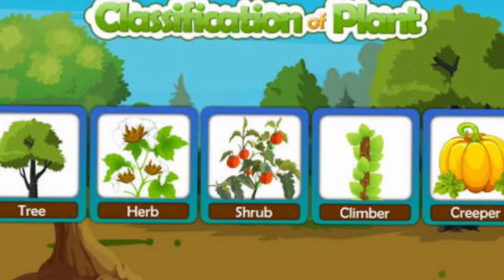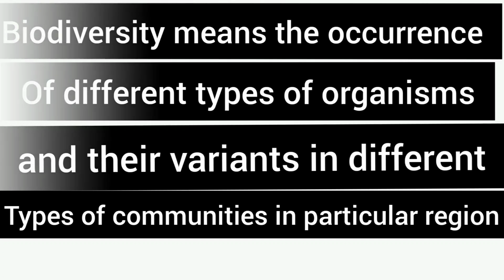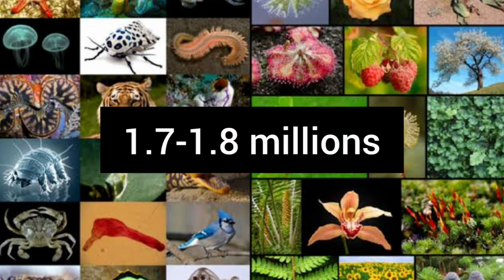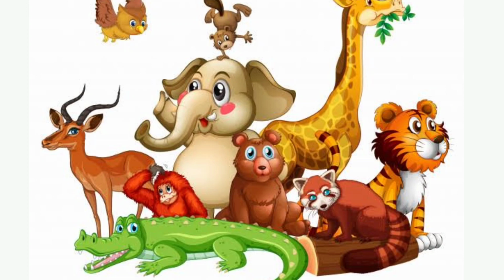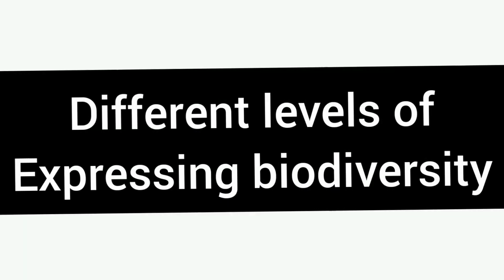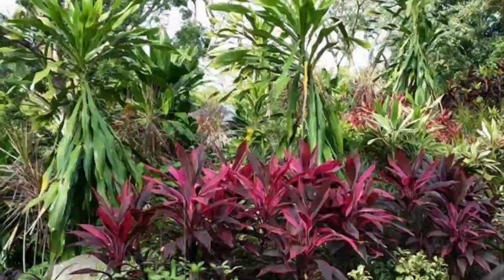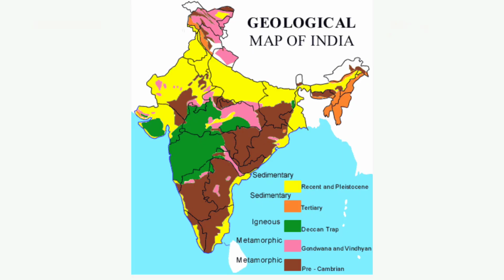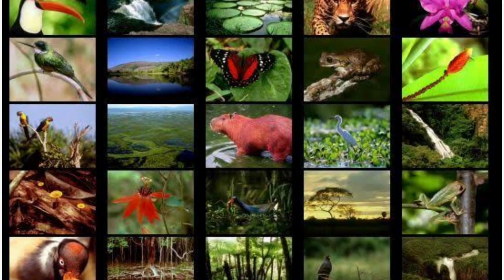Class 9 Diversity in living organisms.introduction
The chapter is introduced properly with the help of pictures.